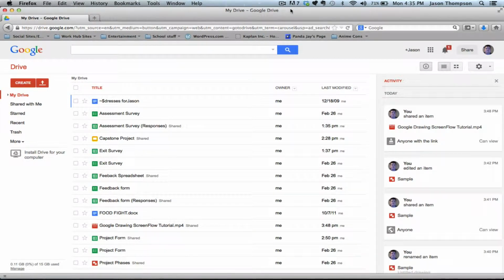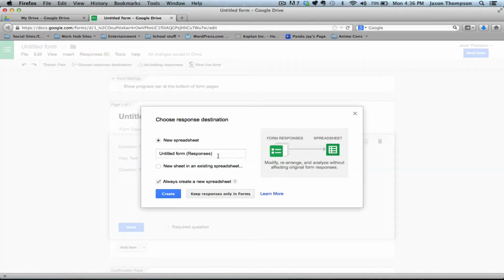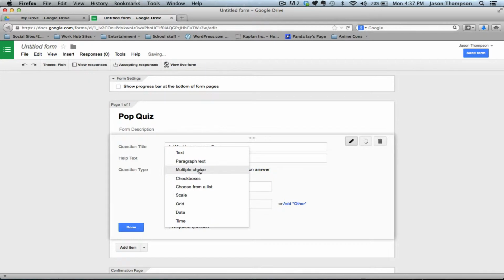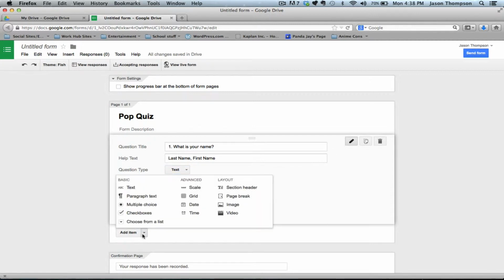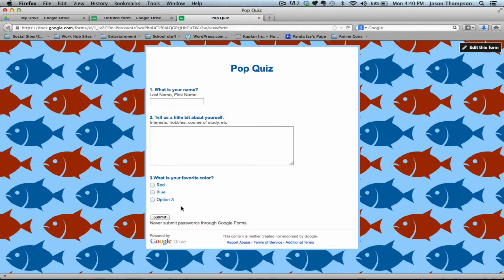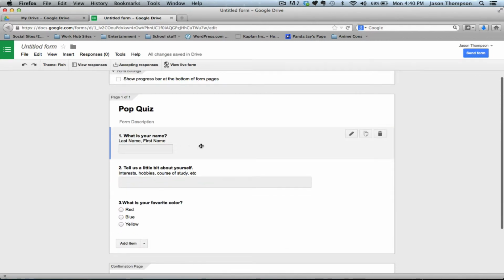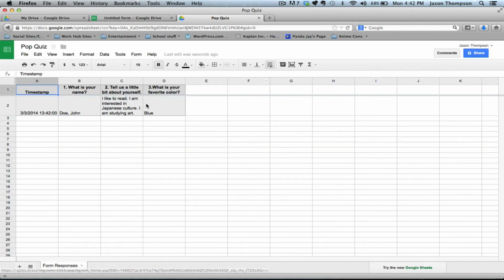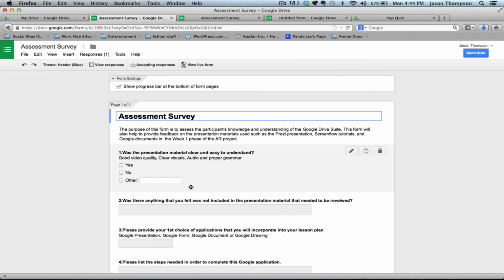Google Form ScreenFlow Tutorial